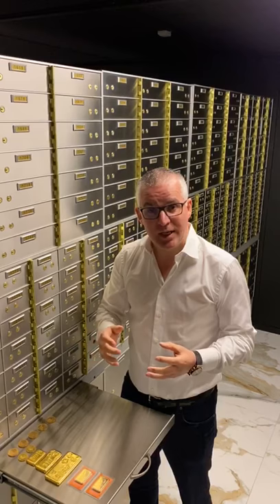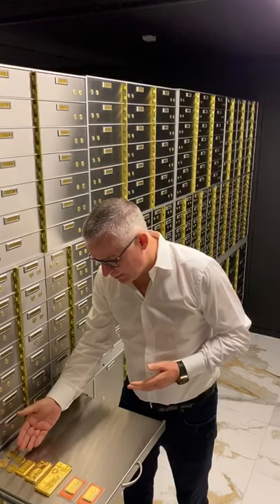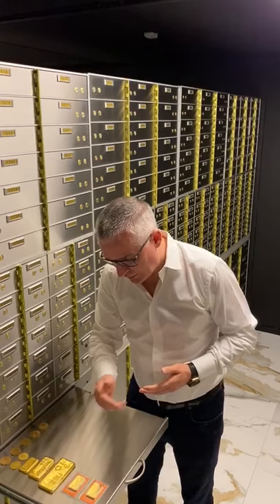Simple Process To Buy Gold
Seamus Fahy from Merrion Gold explains the simple process to buy Gold